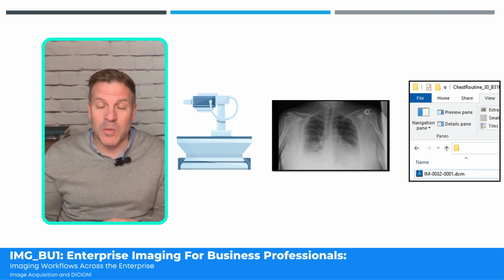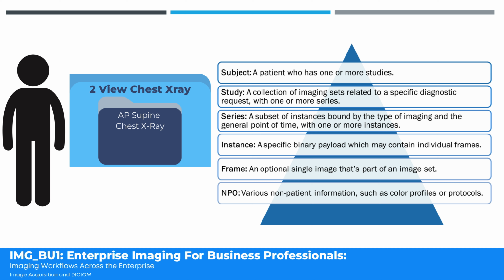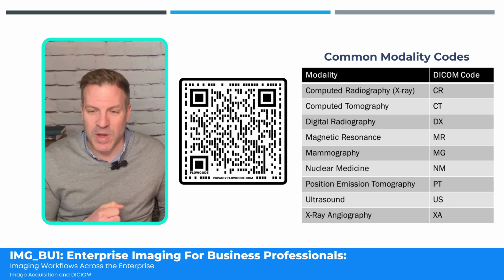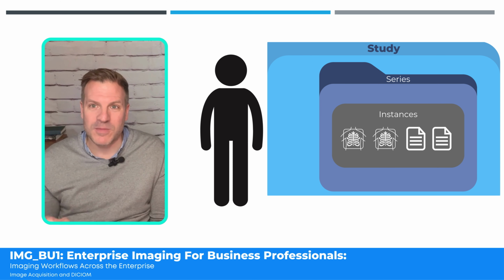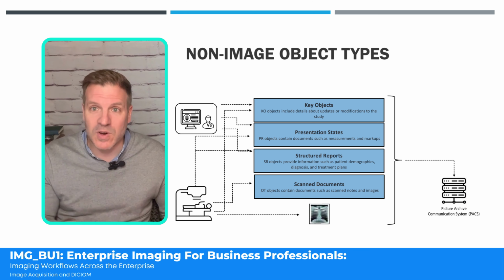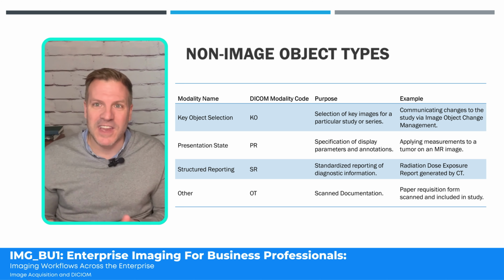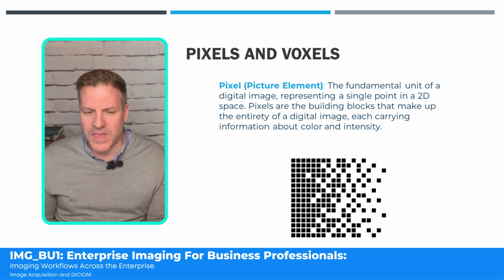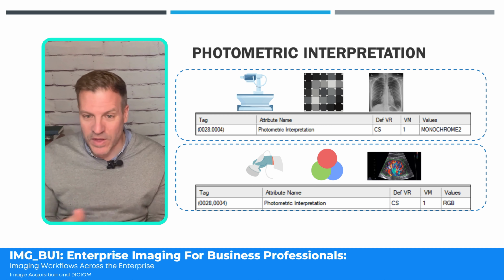Understanding DICOM & Image Hierarchy | IMG_BU1 Preview–Enterprise Imaging for Business Professional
In this exclusive preview from the course IMG_BU1: Enterprise Imaging for Business Professionals, we break down the fundamentals of DICOM — the standard that underpins how medical images are captured, structured, and shared across healthcare systems.

Whether you’re new to imaging or need a business-level understanding of the technology that drives enterprise imaging, this session covers the essentials:
✔️ The DICOM hierarchy: Patient → Study → Series → Instance
✔️ How pixel data, modality codes, and photometric interpretation work
✔️ The role of non-image DICOM objects in modern workflows
✔️ Key DICOM attributes that impact rendering, reporting, and data integrity

⏱️ Chapters:

00:00 Understanding DICOM and Image Acquisition
02:48 DICOM Hierarchy and Modality Codes
06:12 Non-Image DICOM Objects and Their Importance
08:57 Pixels, Voxels, and DICOM Attributes
11:56 Photometric Interpretation and Image Rendering